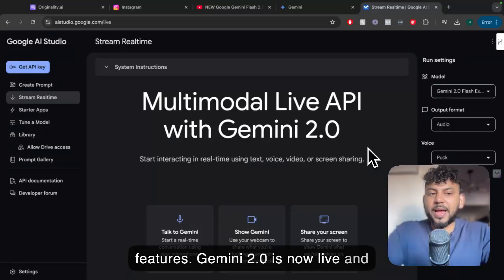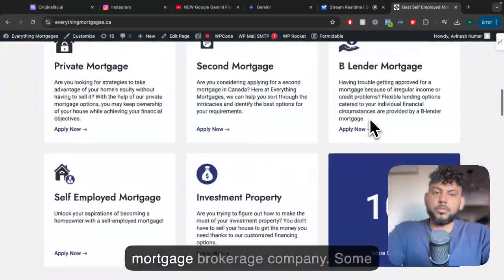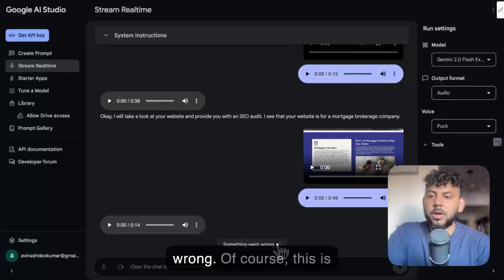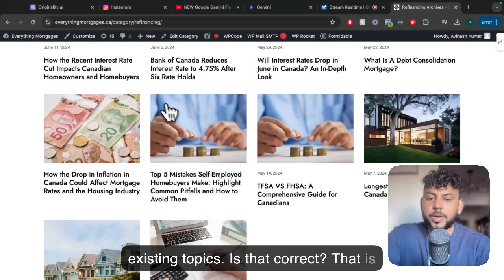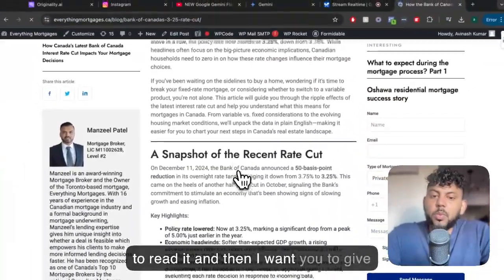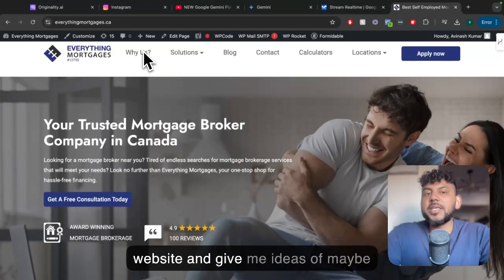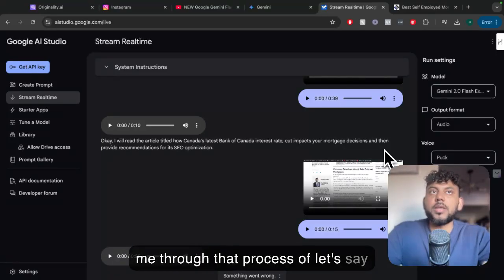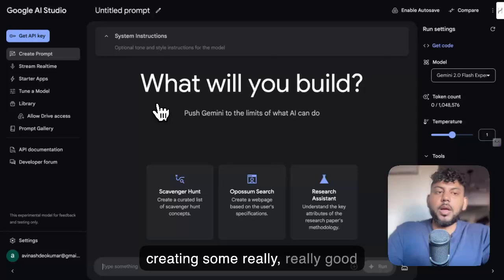I Shared My Screen With Gemini 2.0 & It Helped To Rank My Website Higher.. (INSANE New Feature)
🔍 Discover Gemini 2.0's revolutionary screen sharing feature for SEO analysis!

In this detailed walkthrough, I demonstrate how Google's latest AI can analyze websites in real-time through screen sharing, providing instant SEO recommendations and website optimization insights.

⏱️ TIMESTAMPS:
00:00 - Introduction to Gemini 2.0's new features
00:34 - First screen sharing demo & website analysis
01:51 - SEO heading optimization recommendations
02:27 - Blog content analysis demonstration
03:31 - Content ideas for self-employed mortgage clients
04:37 - Article SEO optimization tips
05:53 - Real-world applications & use cases
06:50 - How to access Gemini's new features
🔑 KEY FEATURES COVERED:

Real-time screen sharing analysis
Instant SEO audits
Content recommendations
Website structure optimization
Blog topic generation
User experience improvements

🌟 PRACTICAL APPLICATIONS:

Website SEO optimization
Content strategy development
Customer support enhancement
Technical documentation
User experience improvement

👉 ACCESS GEMINI 2.0:
Visit ai.studio.google.com to explore Stream Real-time, Video Analyzer, Map Explorer, and Spatial Understanding features.
🤖 COMPARING TOP AI MODELS:

OpenAI
Claude
Gemini AI (Google)

💡 Want to stay updated on the latest AI developments and SEO strategies?